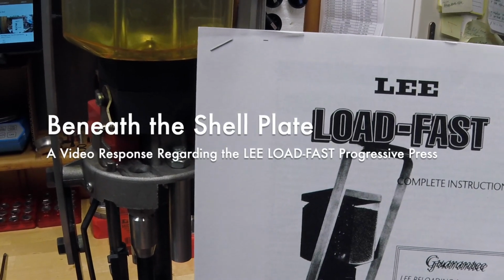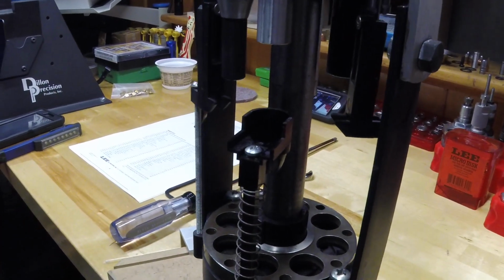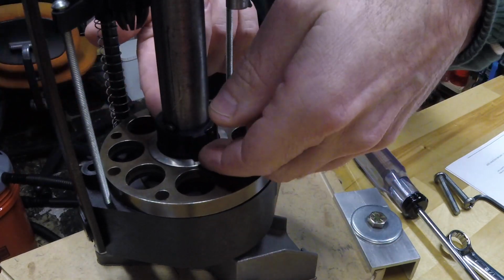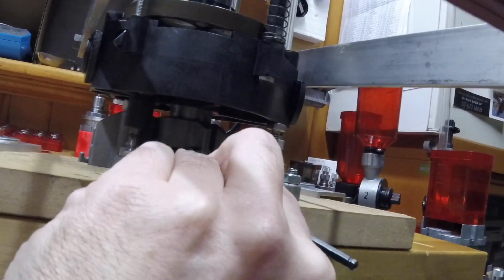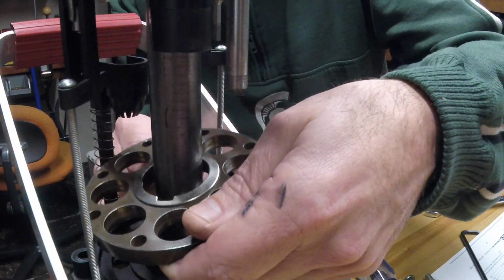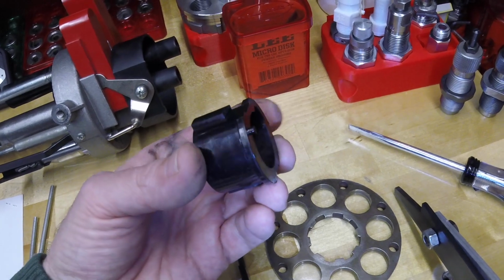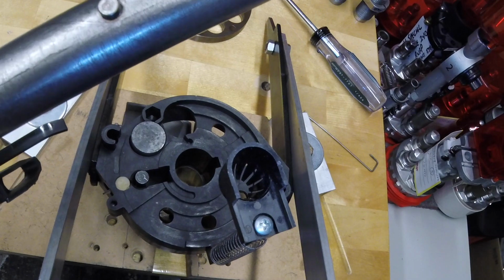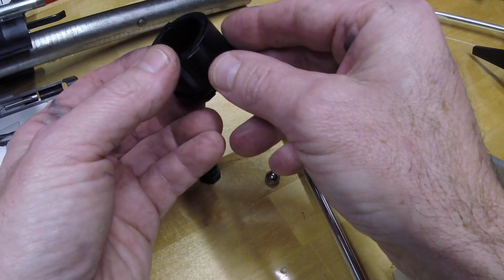Beneath the Shell Plate - A Video Response Regarding the LEE LOAD-FAST Progressive Press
A viewer requested information about the workings of the LEE LOAD-FAST Progressive Shotshell Press that I demonstrated during a previous live stream.

I enjoyed showing some of the details of the press. Hopefully, this video response will be helpful to viewers that are interested in the LOAD-FAST.